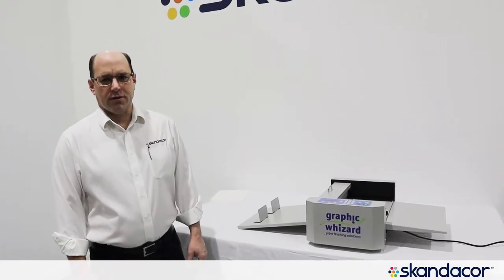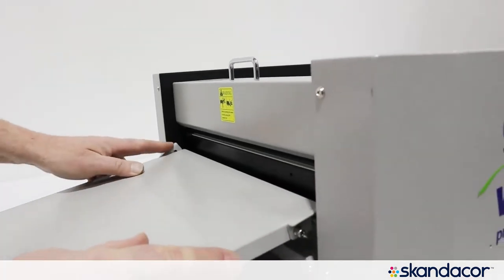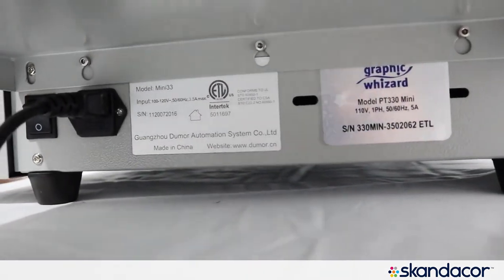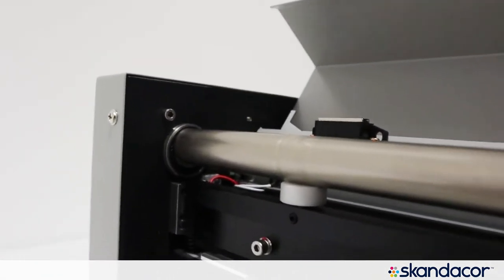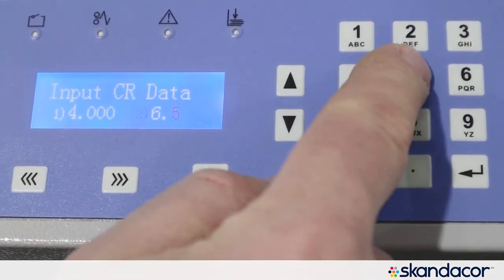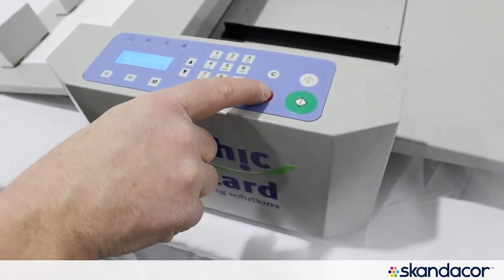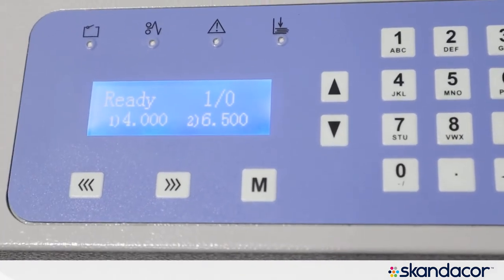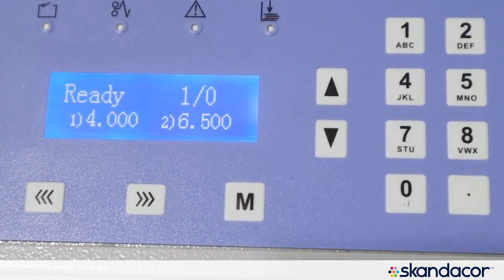GW PT 330 Mini Tutorial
The 330 Mini entry-level creaser is an economic solution for printers facing the issue of digital toner cracking. Keypad programming for simple operation makes for an efficient option to move away from rotary scoring and into a true die crease with minimal effort. The 330 Mini can be placed on an optional stand or used as a tabletop machine with removable trays to minimize the footprint.

In this video, Darryl goes over the machine's features and functions.